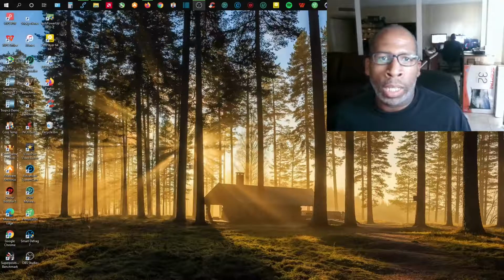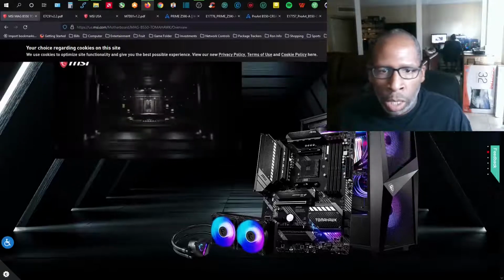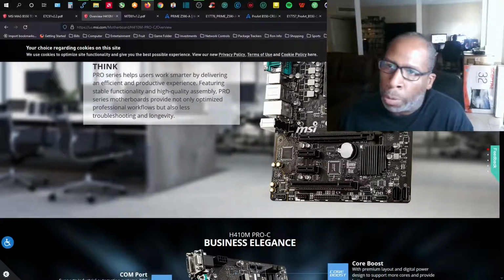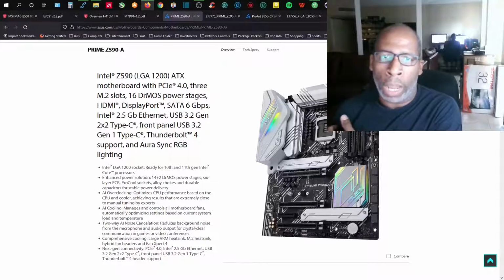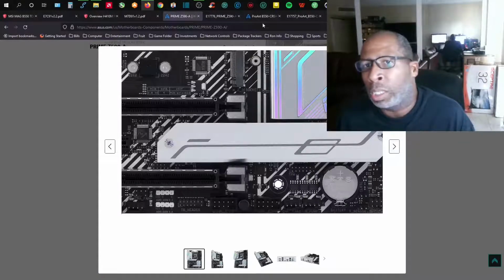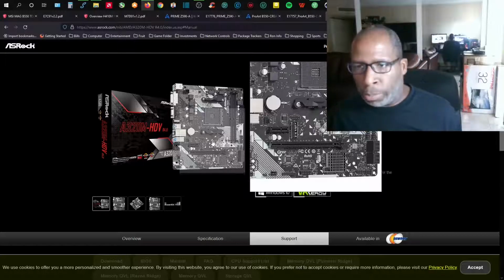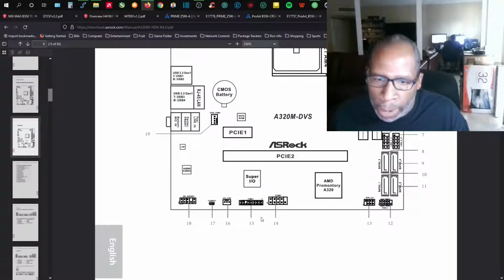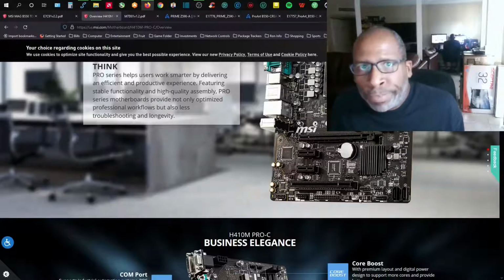Tech Vlog 17: Windows 11 Motherboard Compatibility List.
Windows 11 is coming out October 5. Is your hardware compatible for Windows 11. Here is my tutorial guide on how to locate your TPM header and the link below will show you how to enable in bios.
Techspin: Enable Secure Boot & TPM for Windows 11: BIOS How To Guide!

Amazon affilated link
Asus TPM-M R2.0 14-1 Pin TPM Module
ASROCKRACK Accessory TPM 2.0 Module

Song: Think This Through - Dylan Sitts